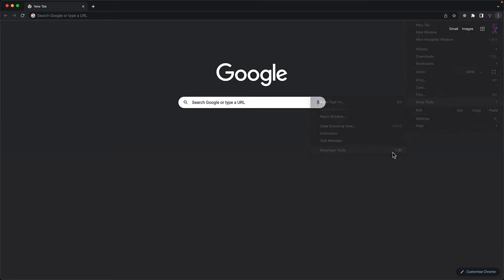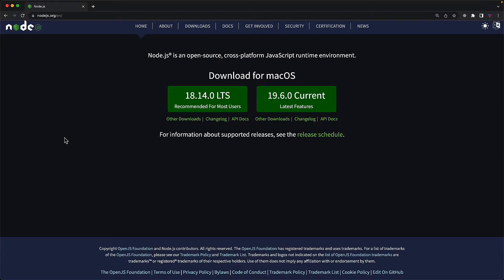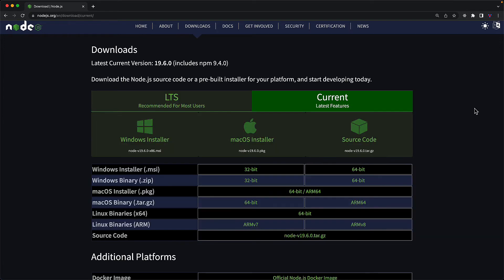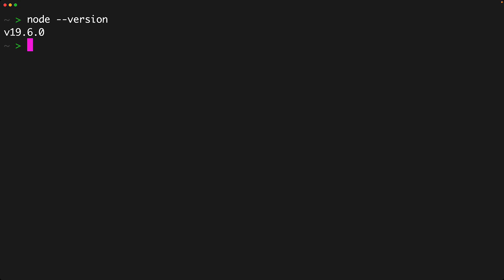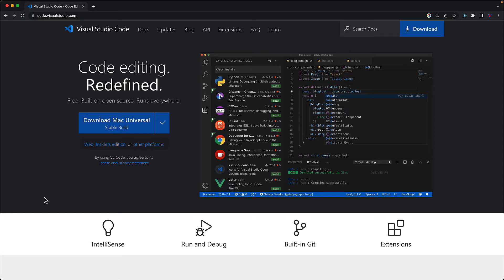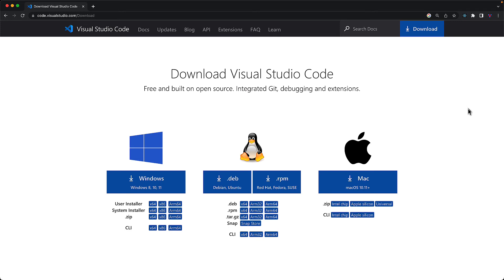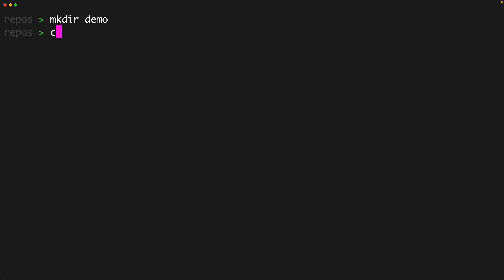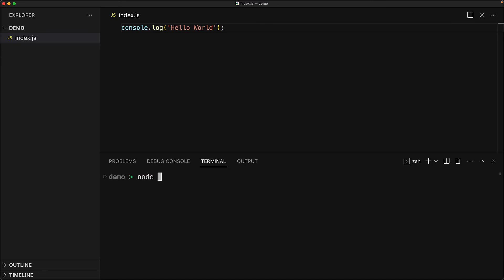Getting Setup for JavaScript Development